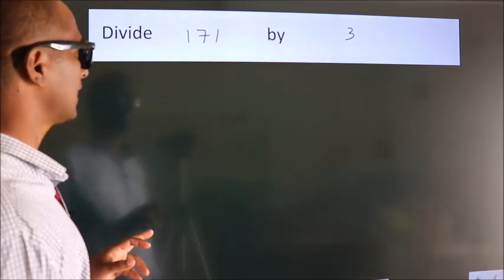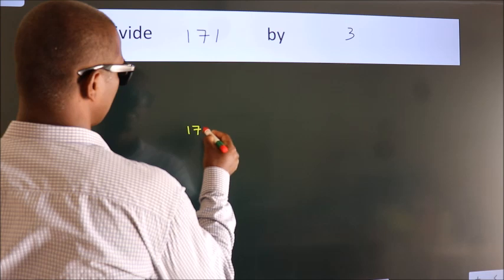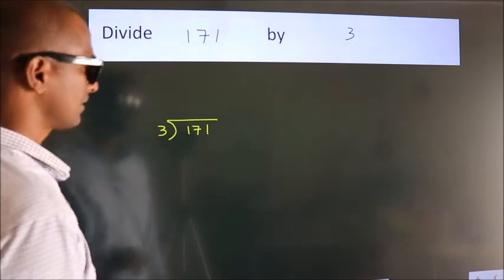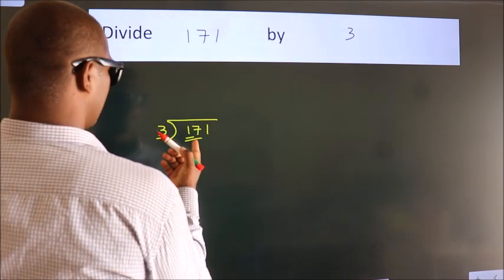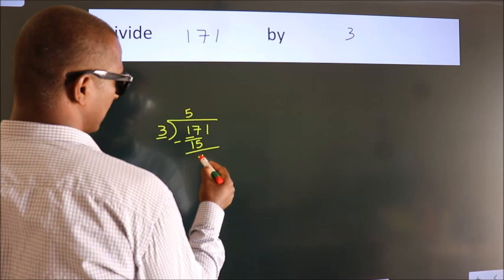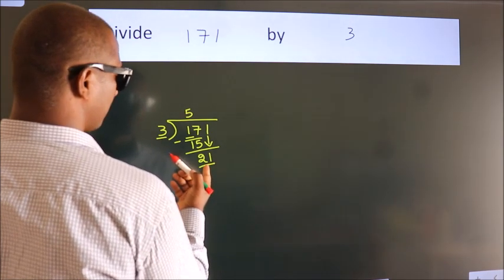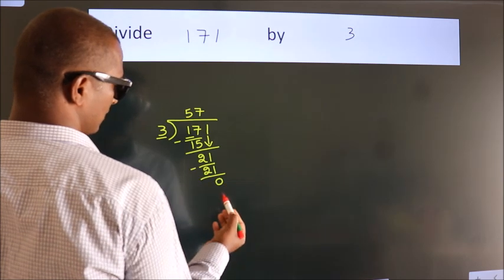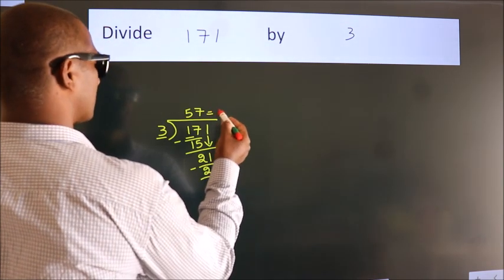Divide 171 by 3 Divide completely